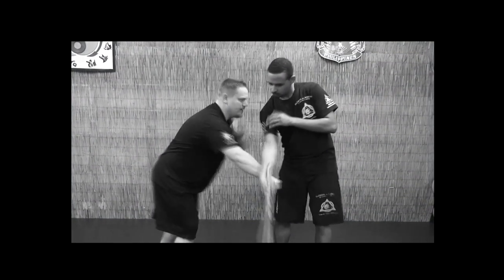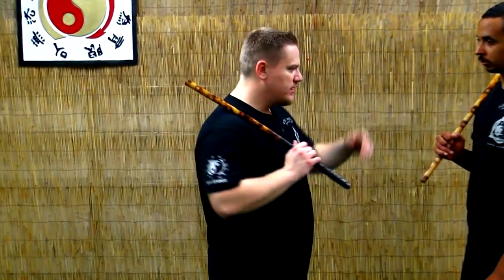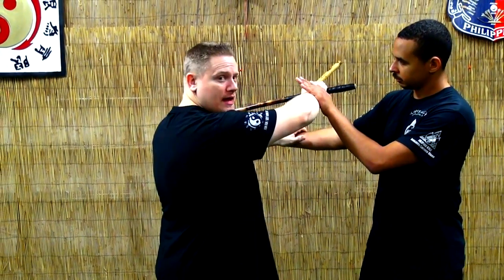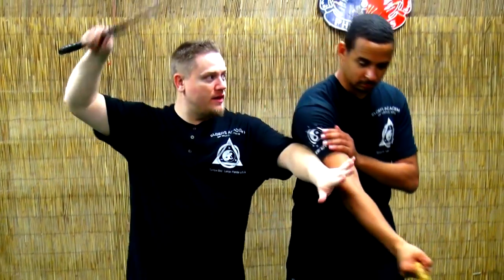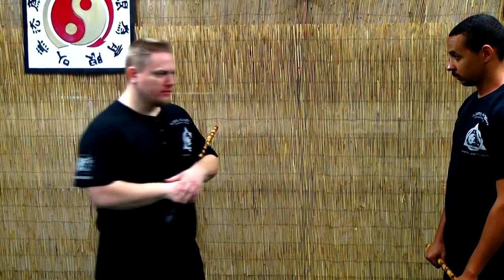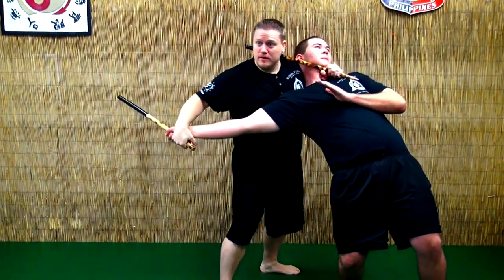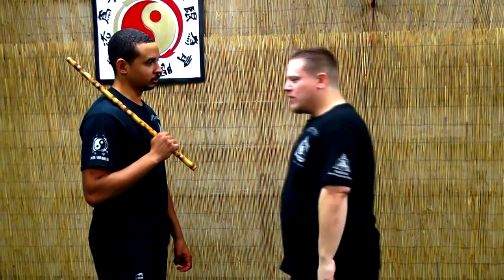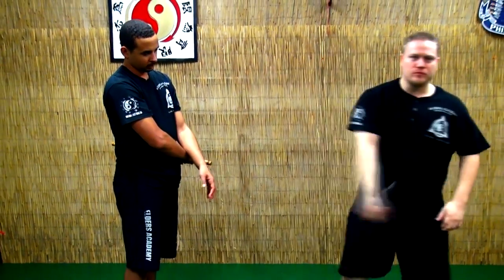Kali Stick Trapping (Part 2)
Guro Sean Elders teaching the part 2 of Kali stick trapping from the Filipino Martial Arts known as Kali. "Elders Academy of Martial Arts" Tampa Bay Leading Kali Academy located in Largo Florida.
2480 East Bay Dr. Largo FL, 33771 Suite 30